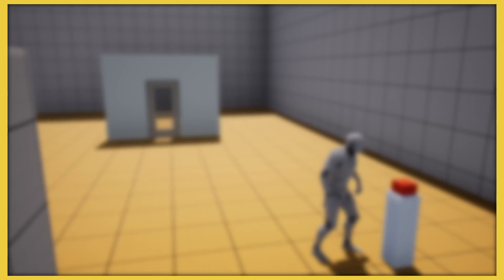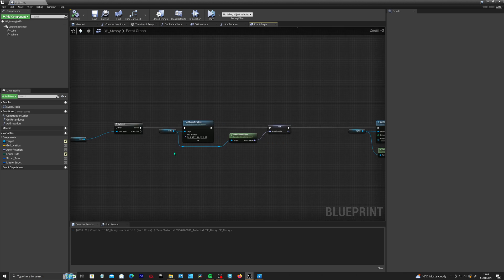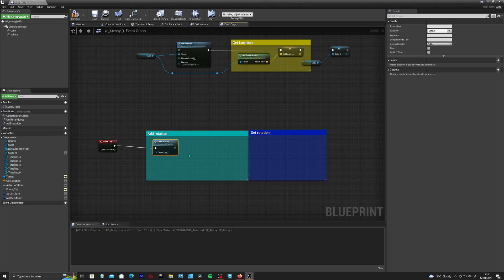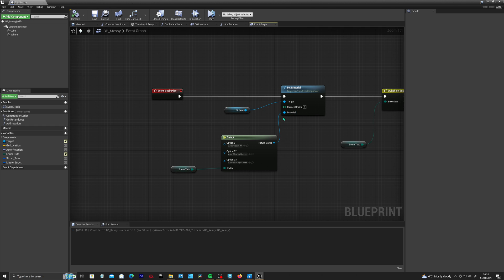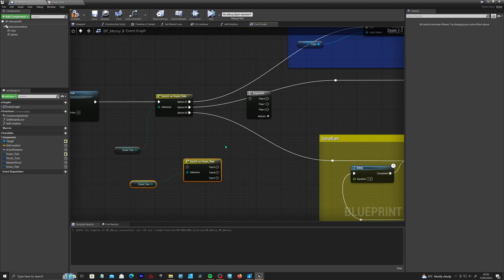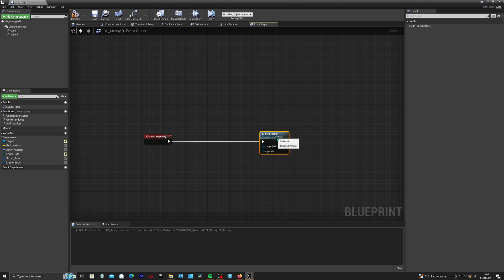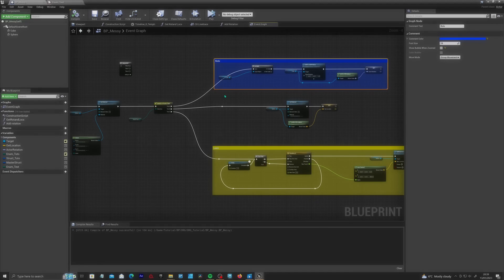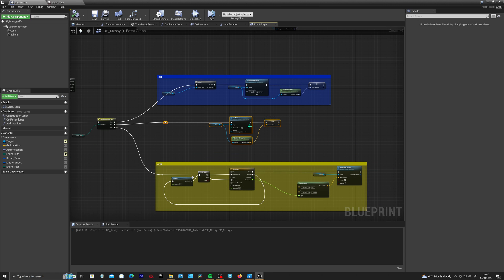UE4 | UE5 Tutorial : Blueprint Organisation (tips and tricks)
Welcome to our Blueprint Organisation tutorial.

We cover multiple techniques to keep your blueprint tidy and how/why that can impact the performance of both your editor and ingame experience.

This is the last part of our three part series covering the basics of blueprint communications, through to the advanced techniques of interfaces and finishing on the organisation and tidiness of your blueprints.

Music from : Patrick Patrikios - Oh My

0:00 Intro
0:24 Reroute Nodes
0:54 Comments
01:37 Sequence Nodes
02:36 Straighten Nodes
03:18 Functions
03:52 Collapse Nodes
04:53 Enums
07:50 Custom Events
09:36 Set Timer
11:28 Stay Consistent
12:08 Performance Chat